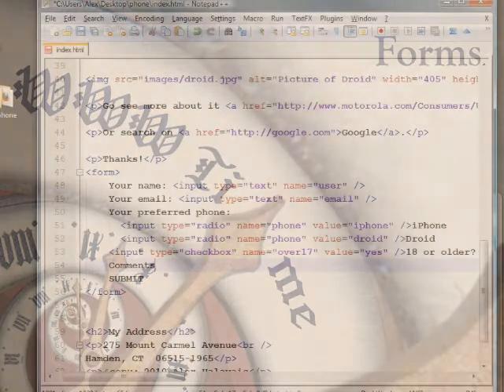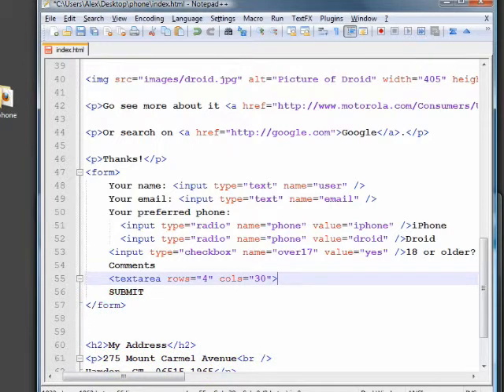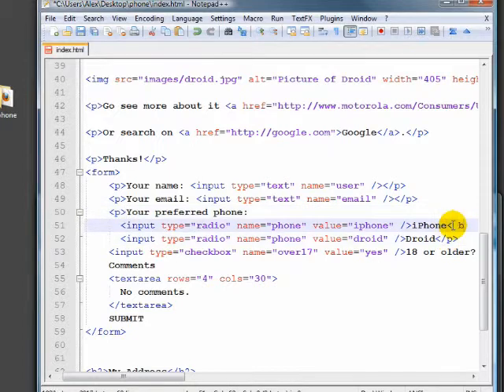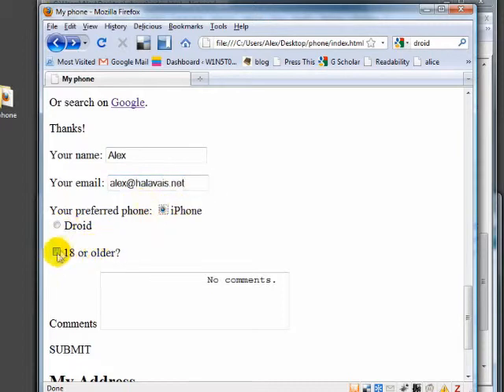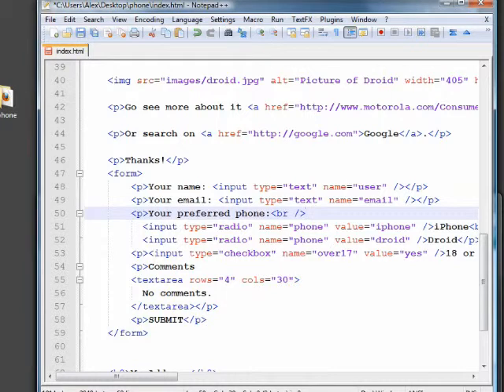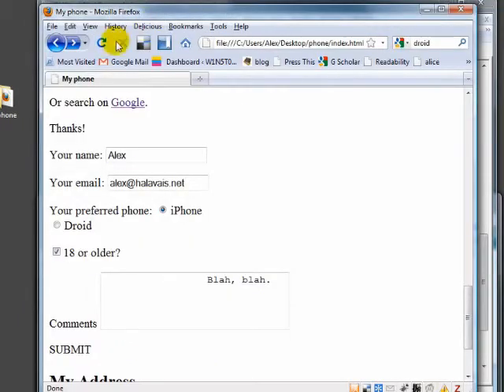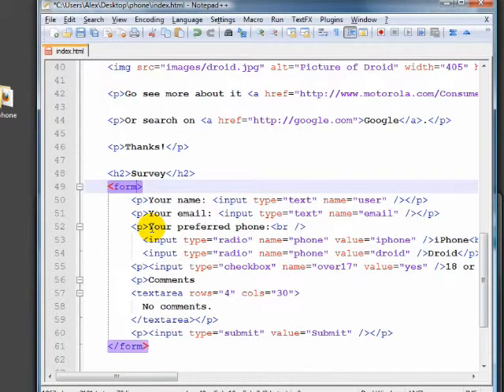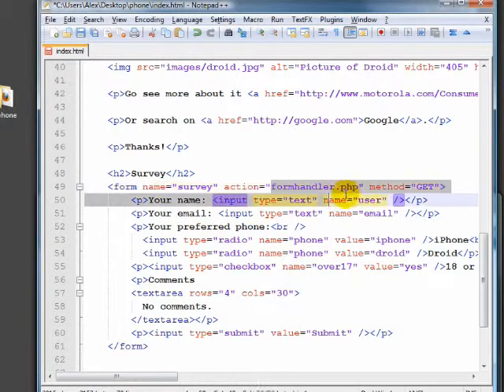505-2-5b Forms, pt.2 of 2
Discussion of the basic tags needed to construct a form. Part 2 of 2. for more information.